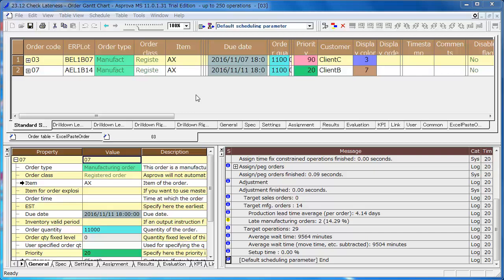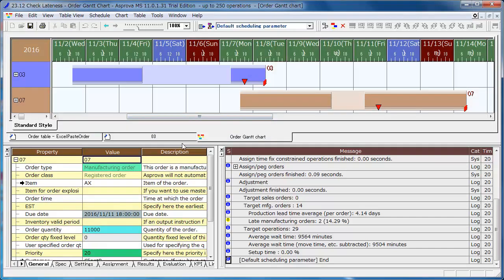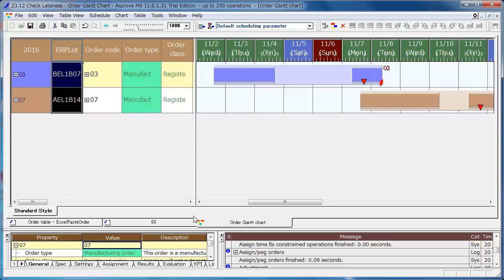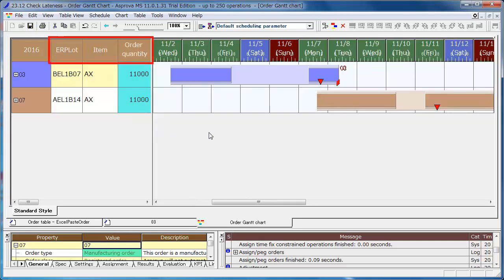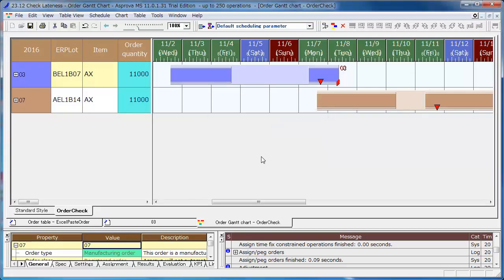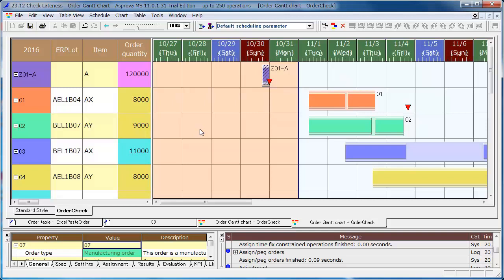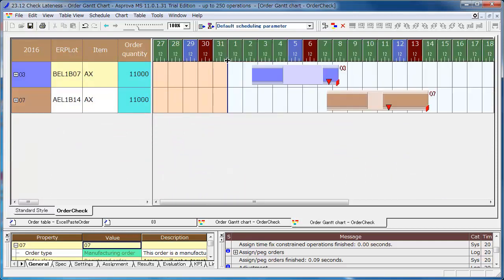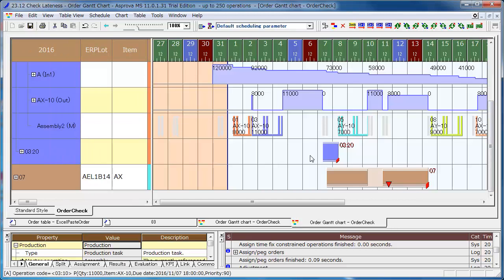23.12 Check Lateness - Order Gantt Chart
As it is possible to jump to the table from the message in this way, you can see them in the shortest route when you jump to chart from here.
Select all of the orders that are displayed on the table, right-click the leftmost cell and select [Jump] → [Chart].
You can change the height and the width of the windows.
Please adjust the height to make it easy to see.
You can drag and drop the left table of the [Order Gantt chart] to see the details of the orders.
Move the [ERPLot], [Item] and [Order quantity] columns when the table appears.
Save as a [Style].
If you select the [Style] at the [Style Settings] → [Select Default Style], when you open the order Gantt chart, it will be displayed in the selected style.
Open the Order Gantt chart again and you can see that it displays in the style we have just registered.
Currently all orders are displayed. However you can use the filter if you want to check the orders with delays of due dates quickly.
You can also drag-and-drop between the date cells to change the width to adjust the range you want to see.
By drilling down, you can confirm the assignment of each process, assigned resources and the quantity of the related items.
You can see the operation of the previous process of the late order "03" is assigned to "Assembly2".